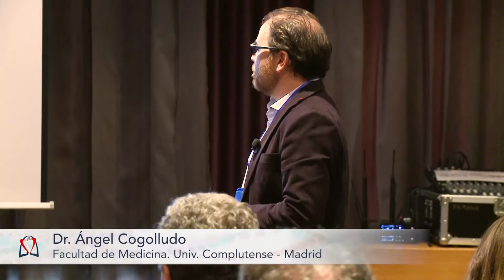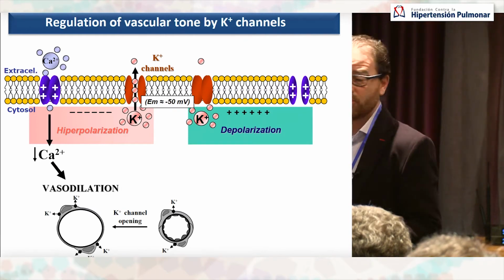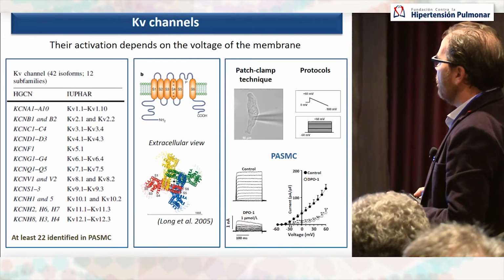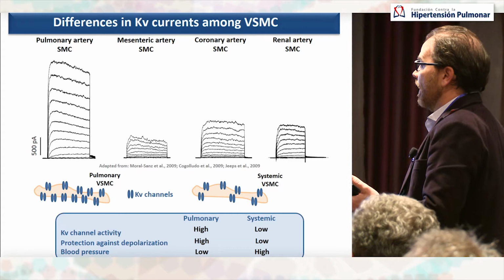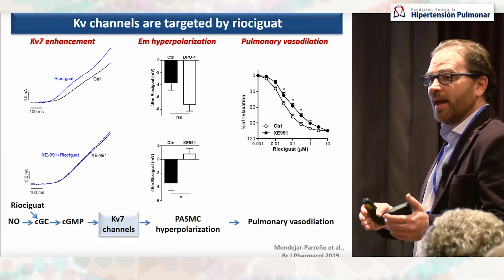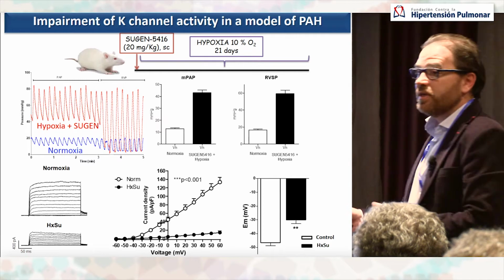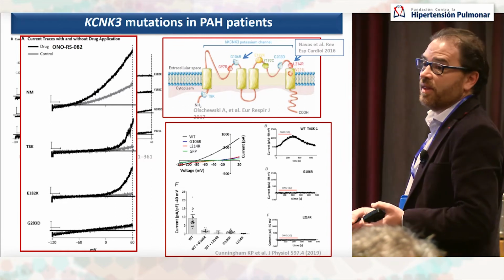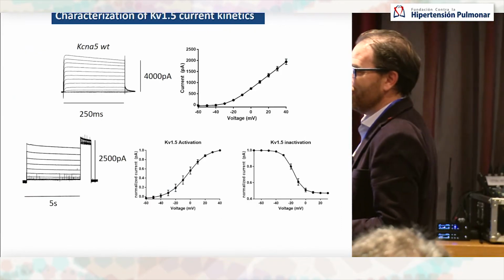FCHP II FORO INTERNACIONAL INVESTIGACION HP 07 Ángel Cogolludo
Presentación del II Foro Internacional de Investigación en Hipertensión Pulmonar organizado por la Fundación contra la Hipertensión Pulmonar, con el aval científico del CIBERER y el CIBERES.
Presentación a cargo del Profesor Ángel Cogolludo, Facultad  de Medicina de la Universidad Complutense de Madrid, Dpto. Farmacología.